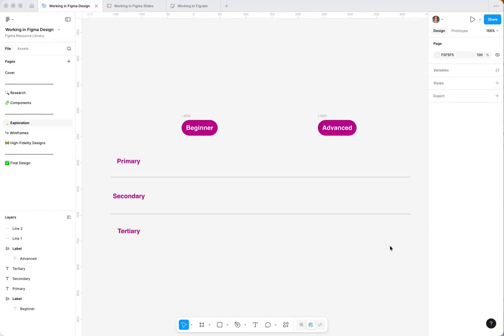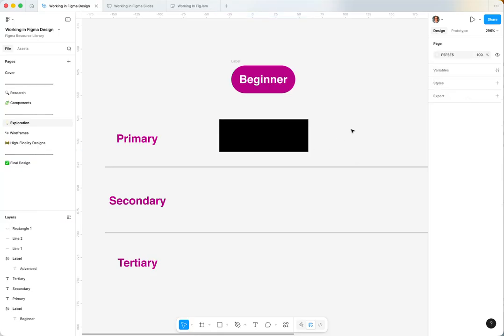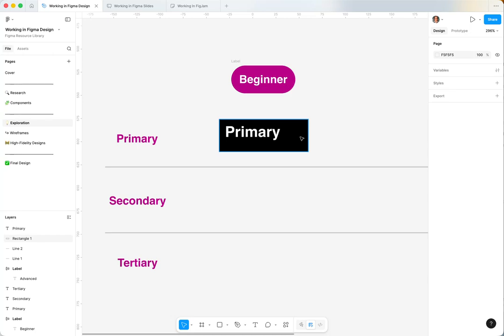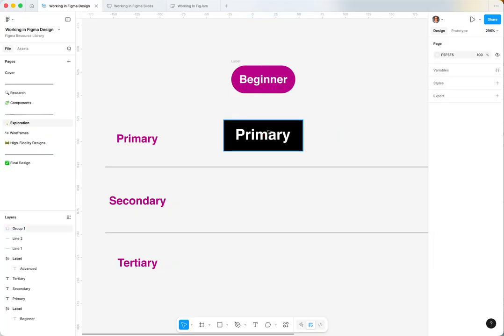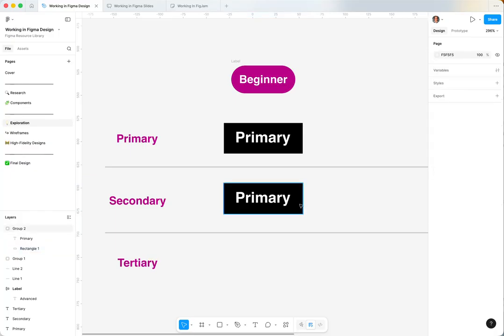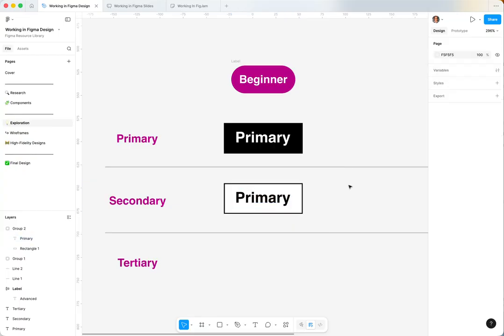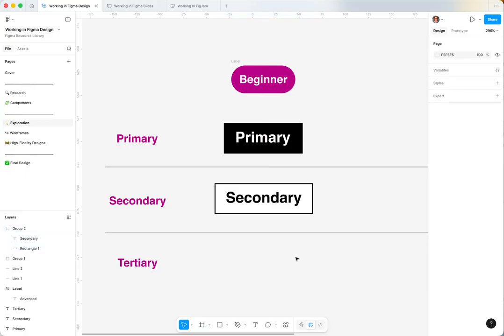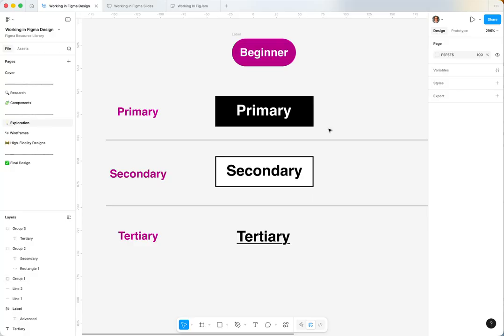Building Buttons in Figma (Beginner Friendly)